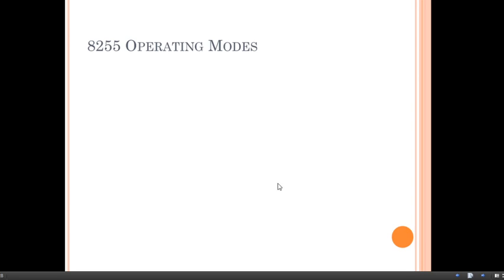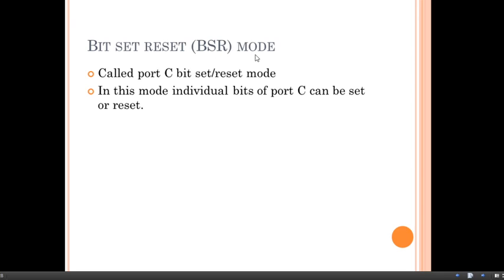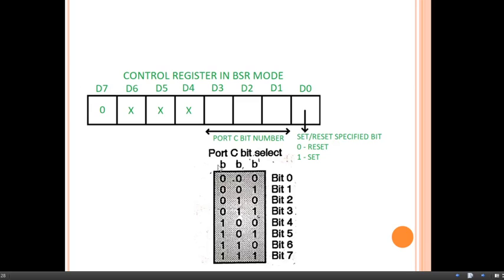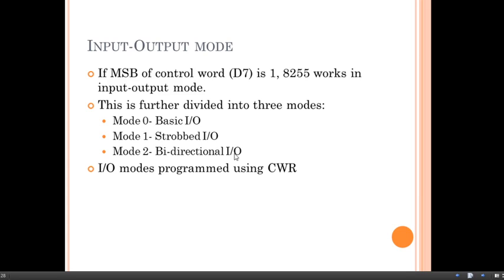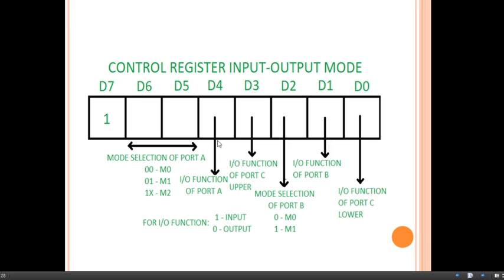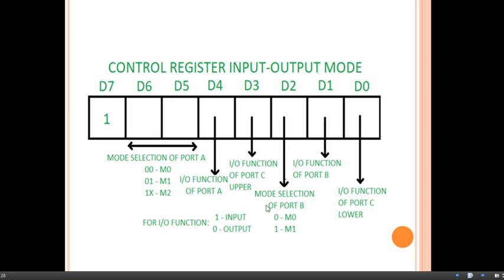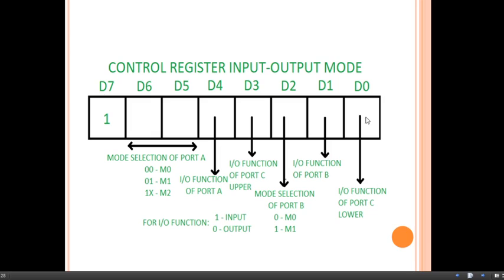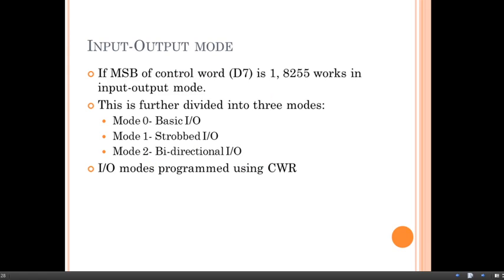Module4_Session2_8255| Operating Modes_BSR _IO|CWR